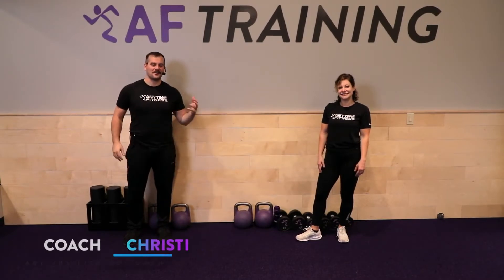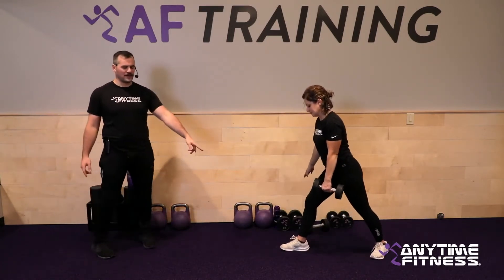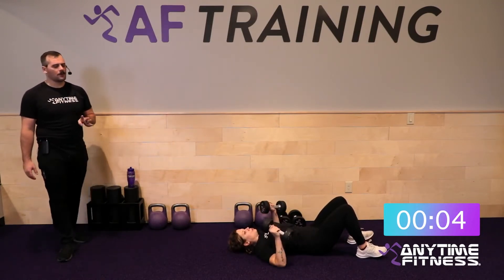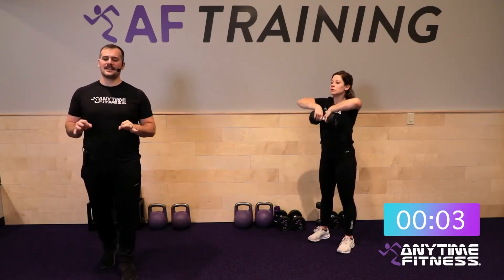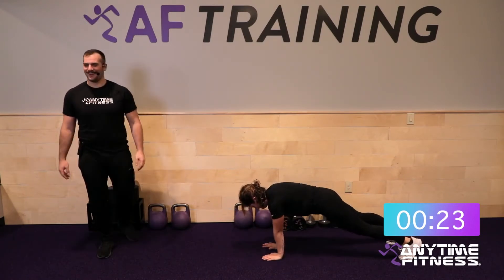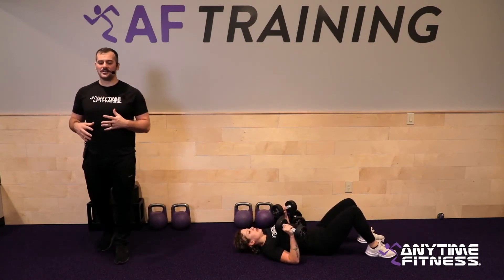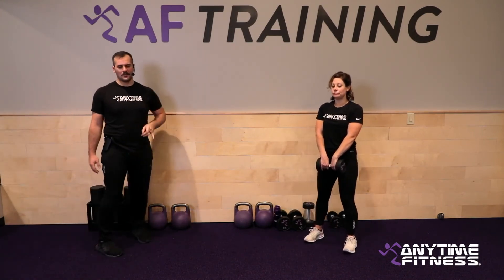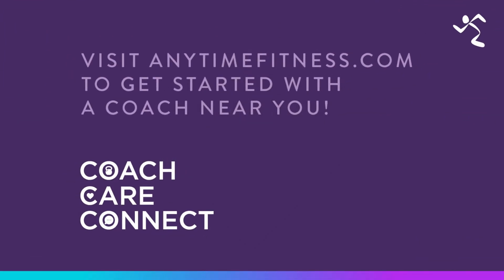Full-Body Burn Circuit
Burn baby, burn! Time to kick it into full gear with today's full-body burn circuit.